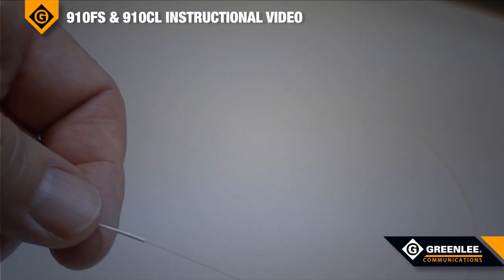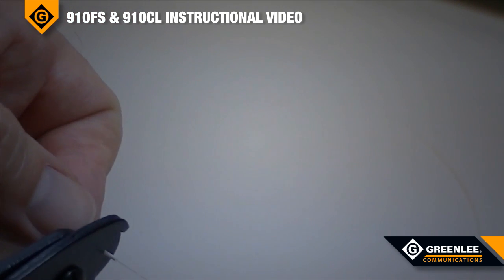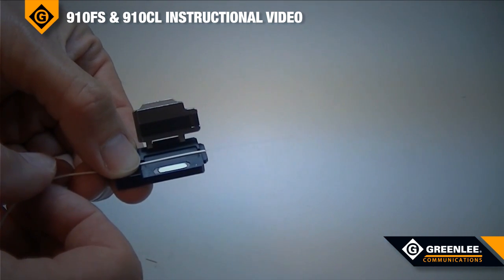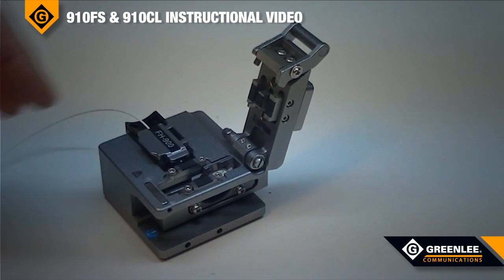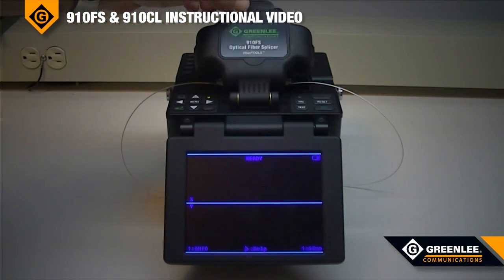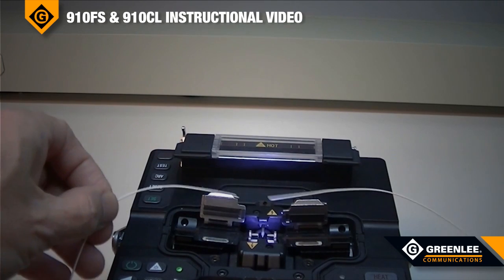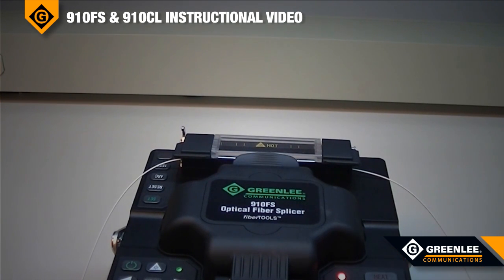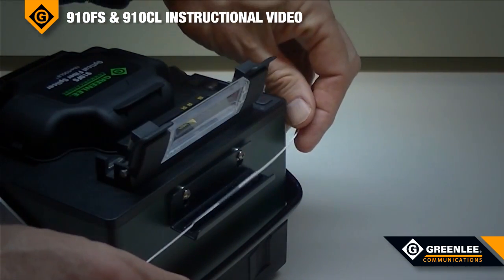Greenlee 910FS instructional Video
Designed to meet virtually any FTTx application Features Core Alignment to minimize splice losses and rework time. With dual camaras, 240X magnification, and a large 5.7"color LCD, technicians can analyze cleaved fiber optic cable faster than ever. Up to 5,000 splice records can be stored, and the long-life, quick charged battery keeps on working even in remote locations.